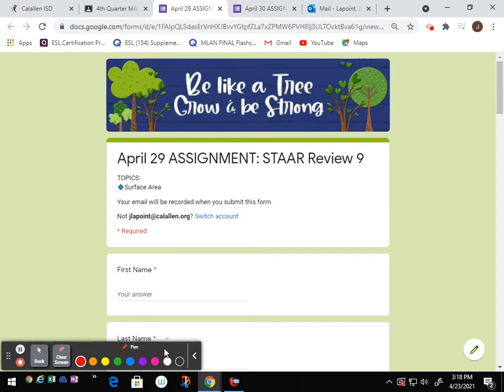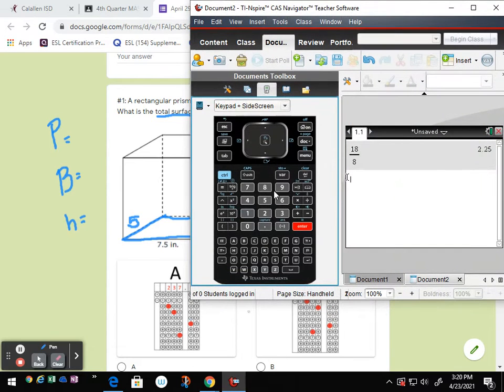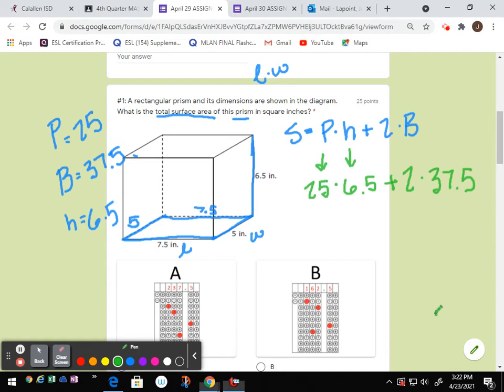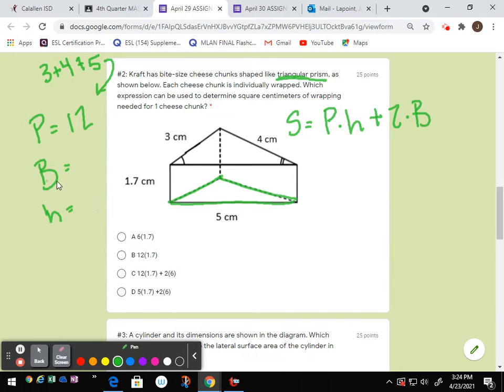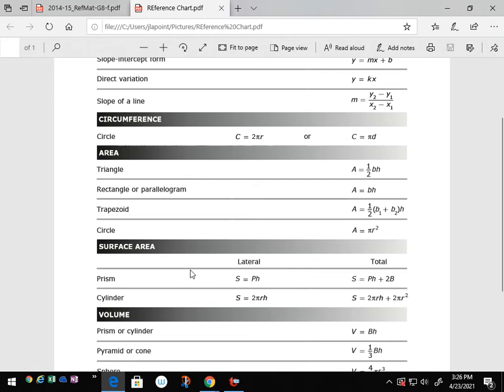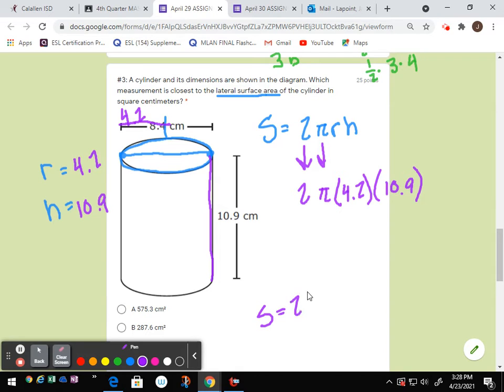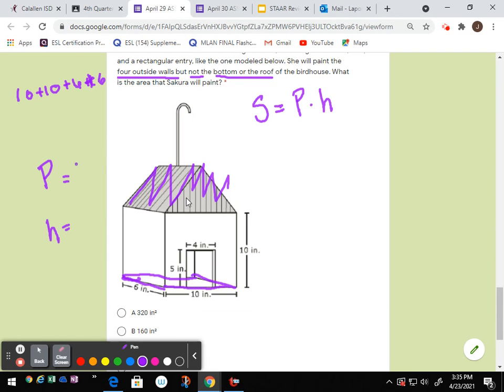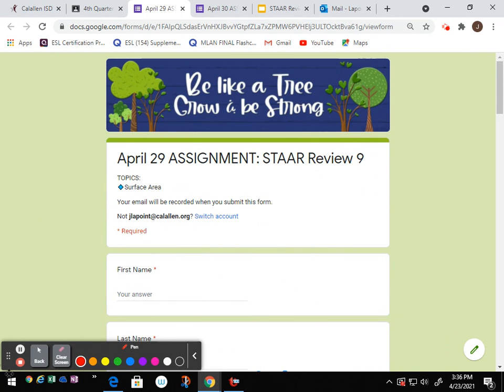REDO STAAR Review 9